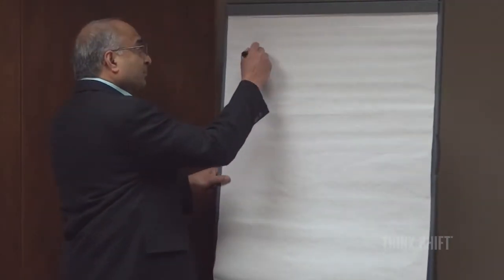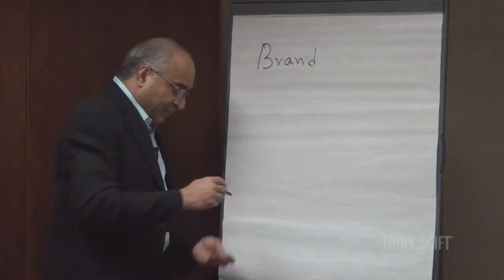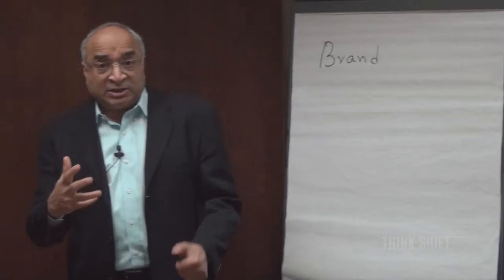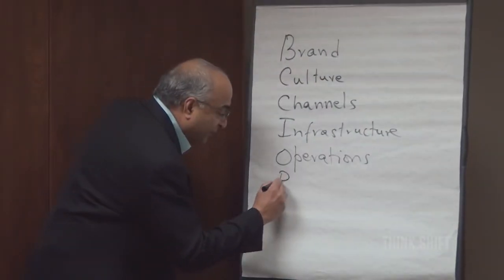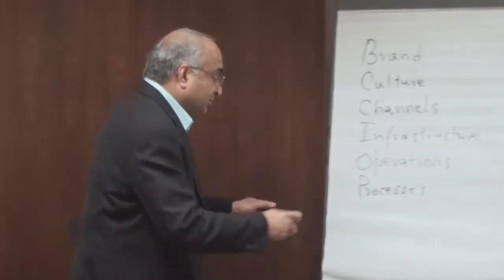Hierarchy of Intangible Assets